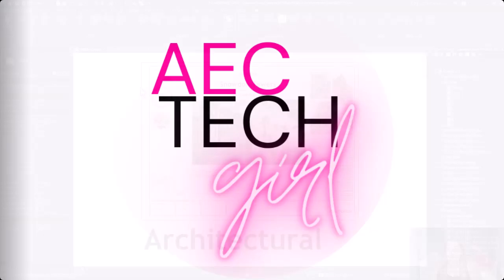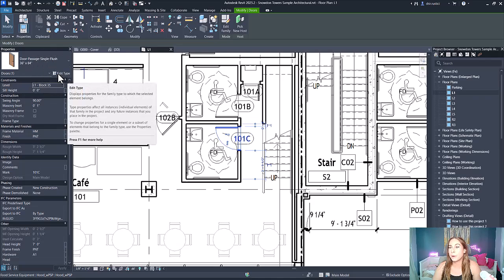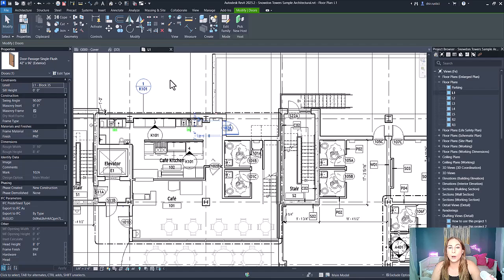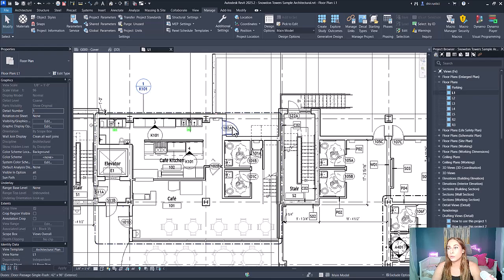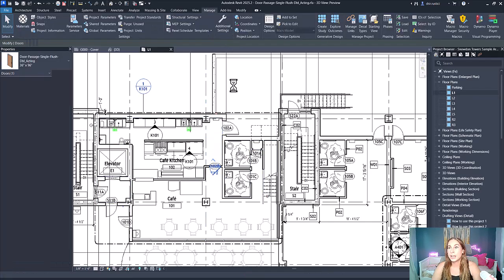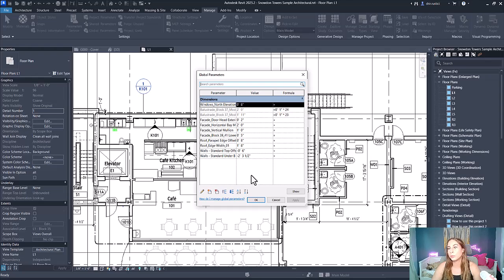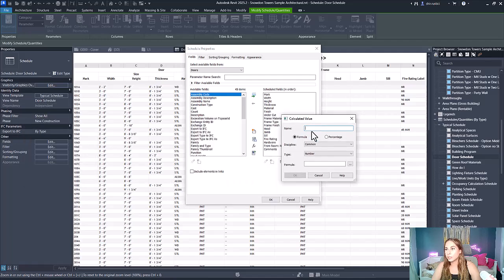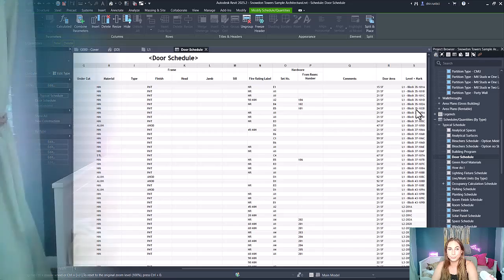Revit Parameters Explained: Get Control Over Your Projects Like a Pro!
In this episode, we're diving deep into the world of Revit parameters! 🎯 Whether you're just getting started or looking to improve your efficiency, understanding parameters is key to unlocking Revit’s full potential.

What are parameters in Revit? How do they work, and what are the different types? We’ll walk through all the essential info, covering system parameters, project parameters, shared parameters, and more! Plus, I’ll share some of my best tips on manipulating parameters within schedules to boost your productivity and streamline your workflow.